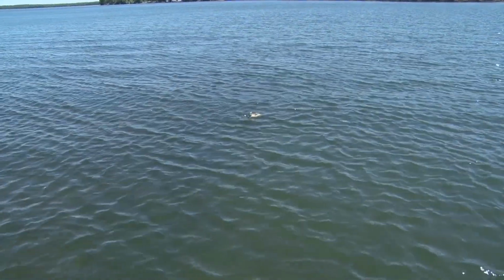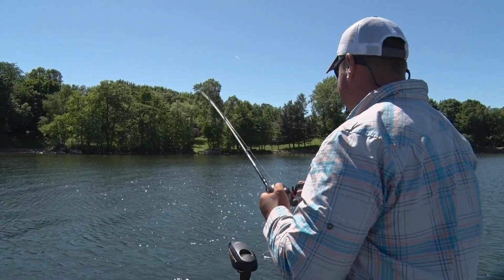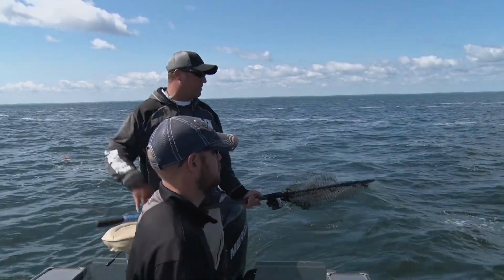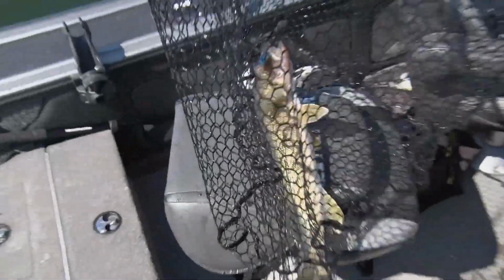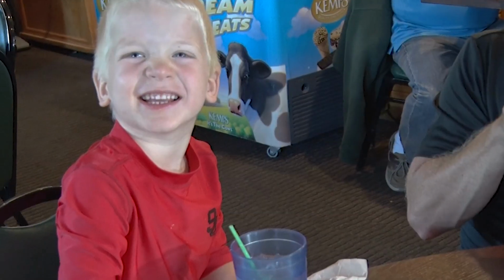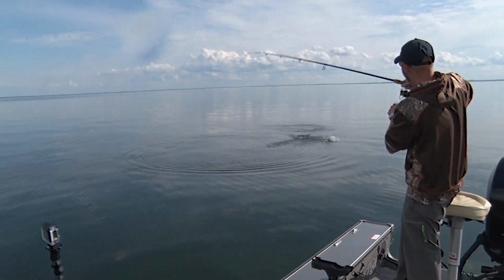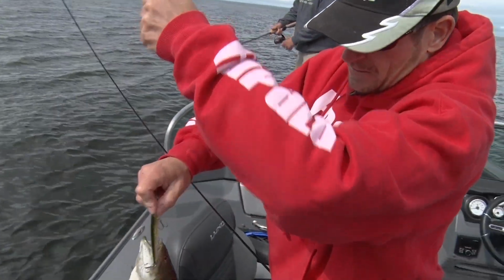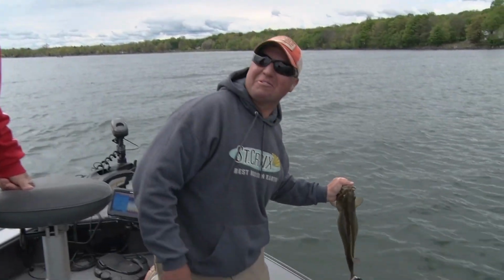Tony Roach MidWest Outdoors Segments Soft Water Fishing 2019